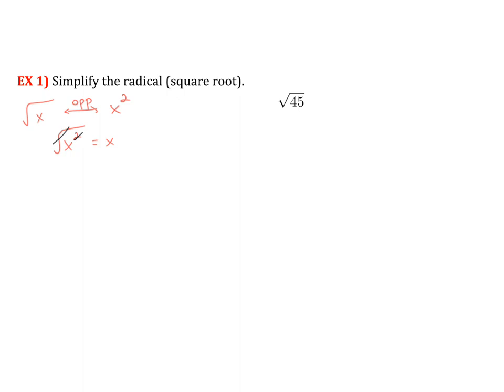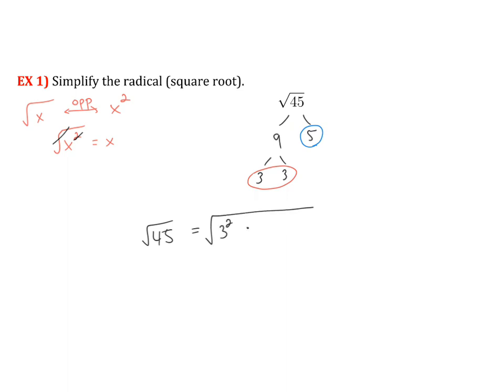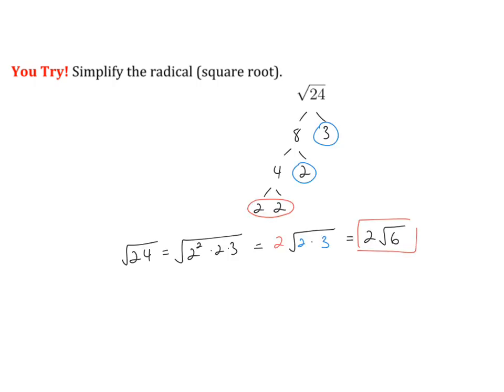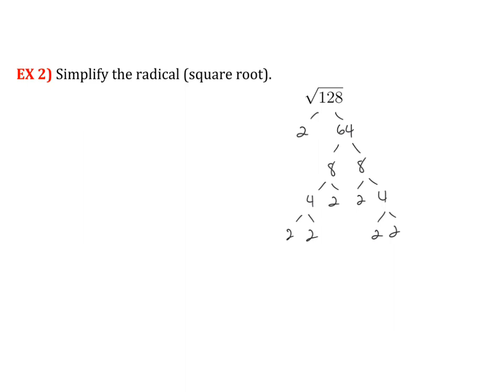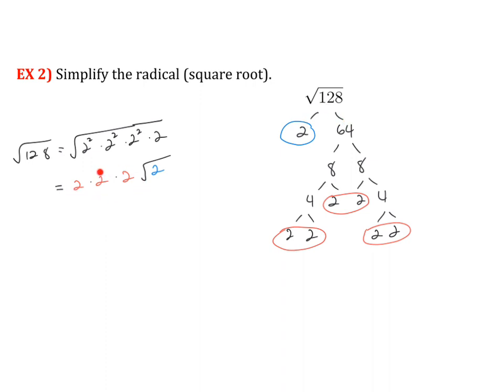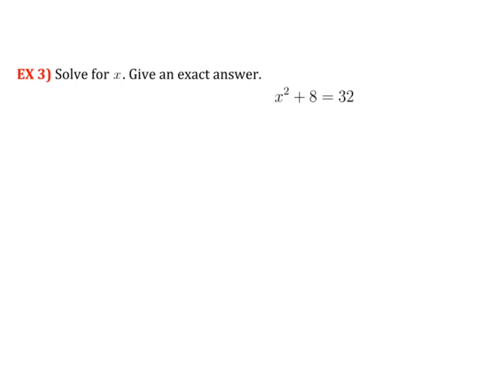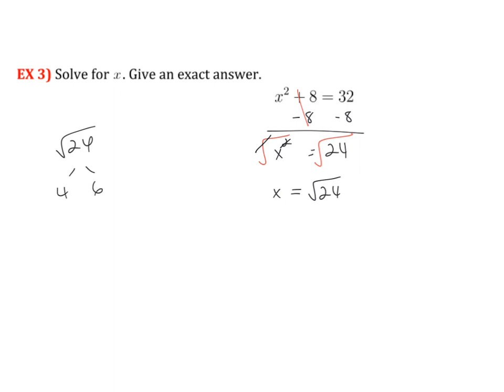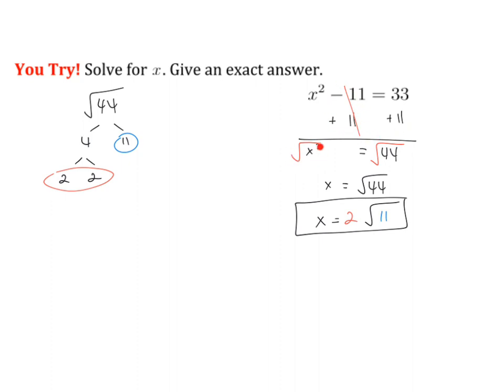GEO Simplifying Radicals